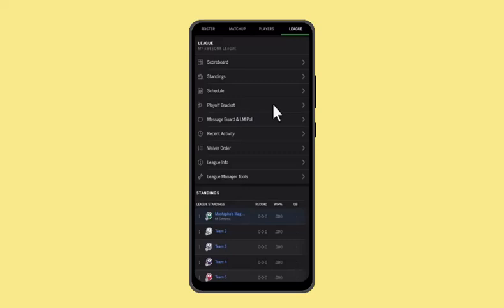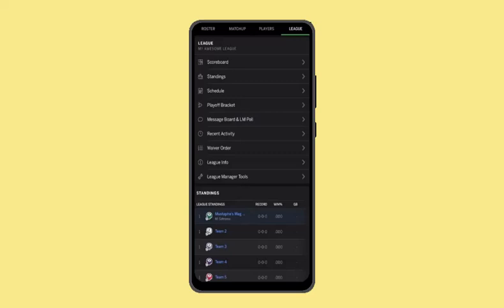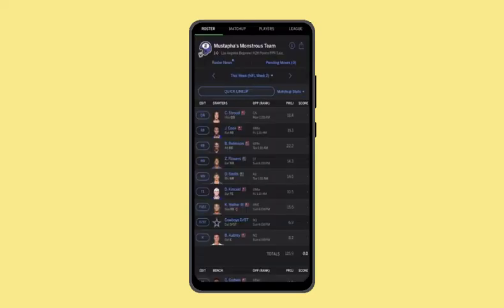How To Leave Espn Fantasy League On App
If you’re looking to leave an ESPN Fantasy League using the app, this tutorial provides clear instructions to help you do so effectively. Leaving a league is straightforward but is only possible before the draft has been completed. Once the draft is finished, the option to leave will no longer be available.

To get started, open the ESPN Fantasy app on your device and log in to your account. Once logged in, navigate to the "League" section by selecting the "League" button, typically located in the top-right corner of the app. From there, select the league you wish to leave. This action will take you to the league’s page.

In the top-right corner of the league page, you should see an option labeled "Leave League." Tap this option, and a confirmation popup will appear. Confirm your decision by pressing the "Confirm" button. Once done, you will successfully leave the league.

Keep in mind, if the league draft has already taken place, the "Leave League" option will not be available. To rejoin the same or a similar league later, you’ll need to go through the draft process again.

This straightforward process ensures you can manage your fantasy leagues effectively and stay in control of your participation.

Timestamps:
0:00 Introduction
0:06 Opening the ESPN Fantasy app
0:11 Logging into your account
0:18 Navigating to the "League" section
0:24 Selecting the league to leave
0:32 Using the "Leave League" option
0:40 Confirming the action
0:44 Note about restrictions after the draft
0:49 Steps to rejoin a league
0:57 Conclusion